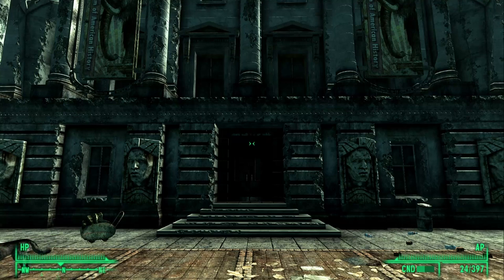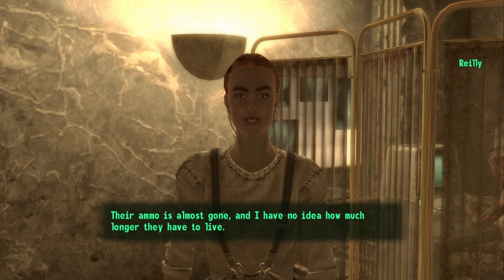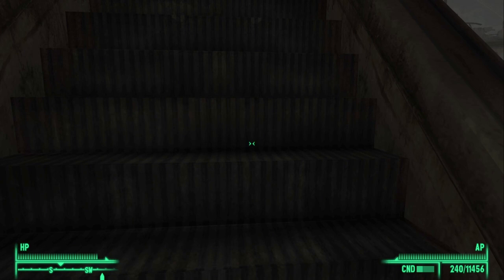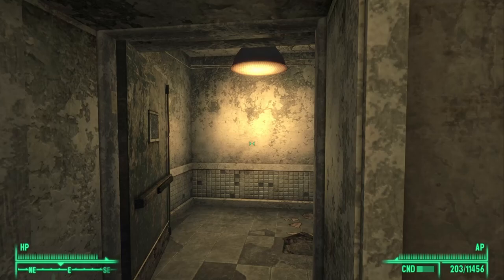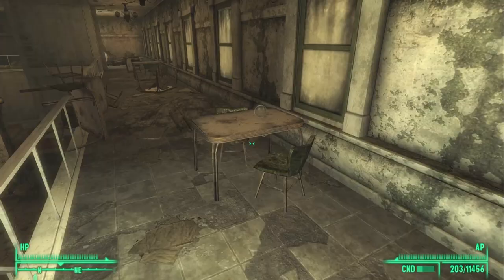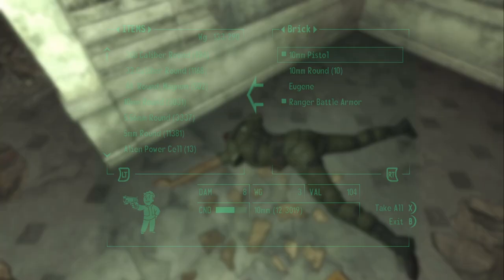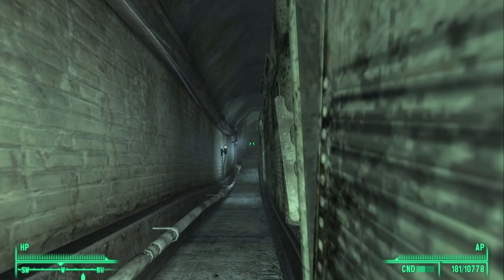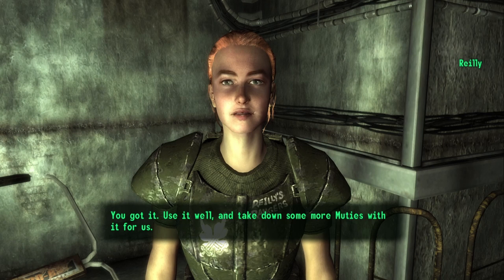How To Complete Reillys Rangers Quest 100% In Fallout 3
Reillys Rangers in Fallout 3 when completed will reward the player with Eugene, a unique mini gun. The quest is started in the Underworld when you speak to Reilly and this will start the Reillys Rangers quest.

Chapters:
0:00 Intro
0:21 Where is the underworld
1:10 Finding Reilly in the Underworld
2:24 Talking to Reilly and starting the Reillys Rangers Quest
5:04 Entering the Farragut West Metro Station
5:53 Entering the Tenleytown/Friendship Station
6:51 Travelling from Chevy Chase
7:32 Entering the Chevy Chase East Station
8:21 Entering Vernon Square
9:13 Entering Our Lady Of Hope Hospital
10:15 Entering 2nd floor of Statements Hotel
11:06 Where is Theo's Ammo Box
12:22 Entering the elevator to Statements Hotel Restaurant
13:44 Entering the Statements Hotel Roof
15:48 Helping the rangers with the ambush in the Statements Hotel
17:14 Ranger Compound Map location
17:24 Going to the Freedom Street Station
18:03 Entering the Freedom Street Station
19:07 Entering the Pennsylvania Avenue and travelling to the sewer system
19:47 Travelling from the sewer system
20:36 Entering Seward Square and travelling to Ranger Compound
22:48 Talking to Reilly to complete the Reillys Rangers quest
23:42 Eugene stats and attributes